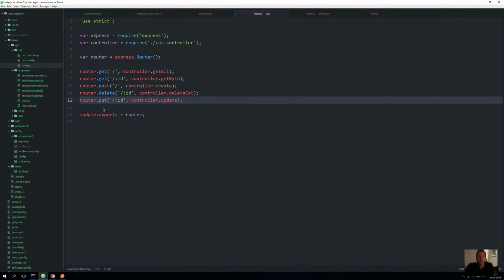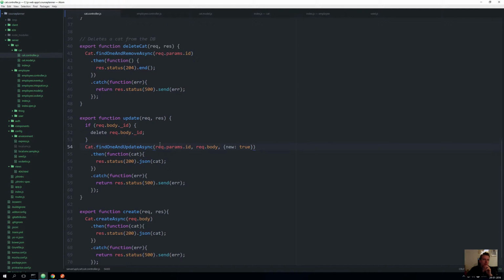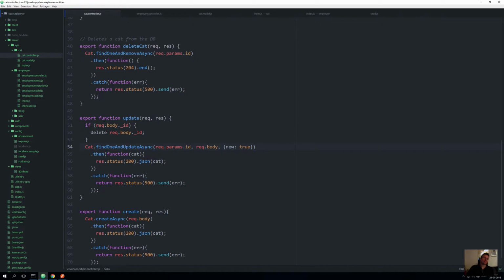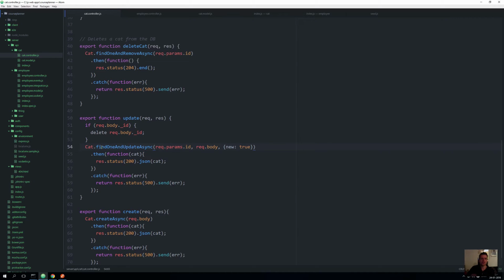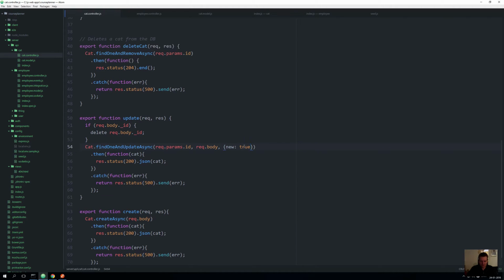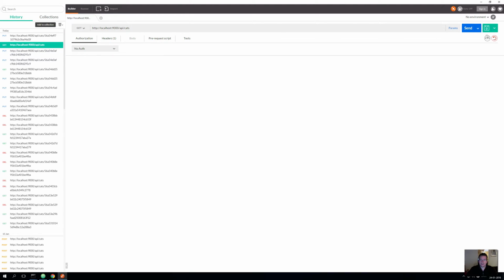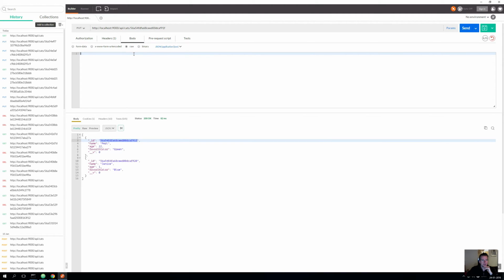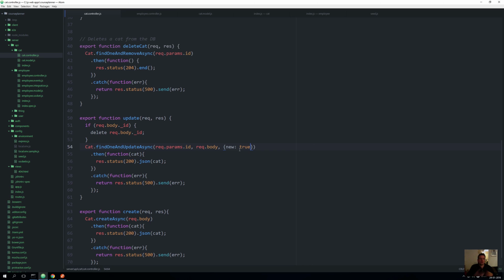JS Web apps - Mongoose - Update a Cat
Lets do the final CRUD operation, Update a Cat.